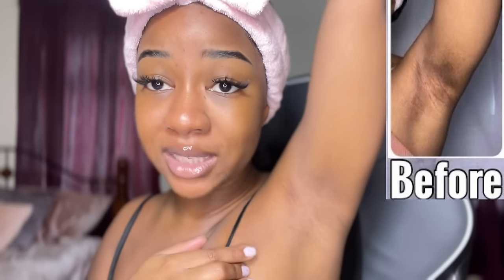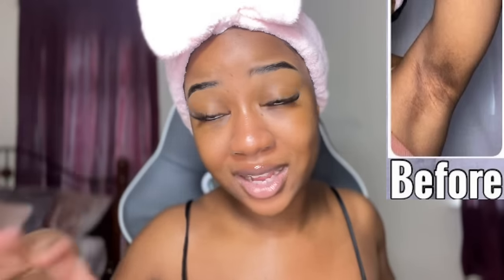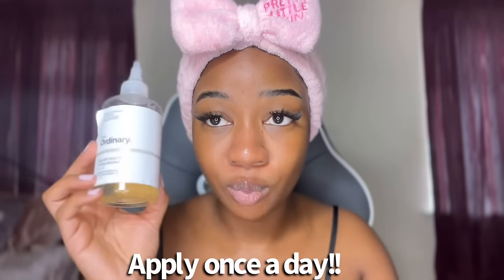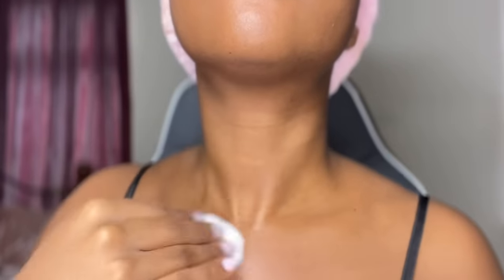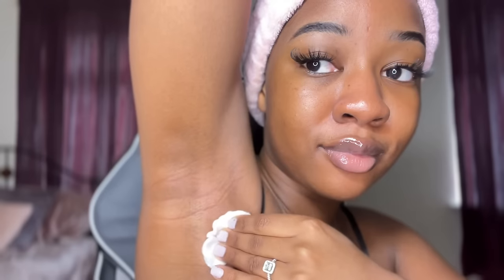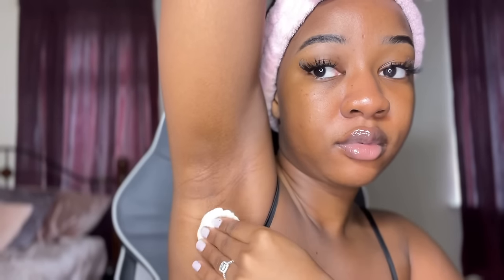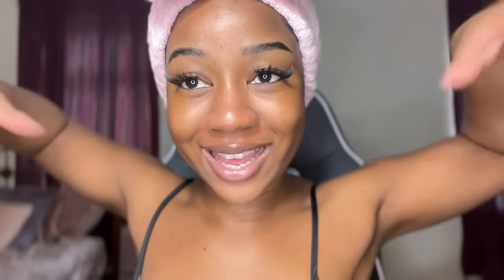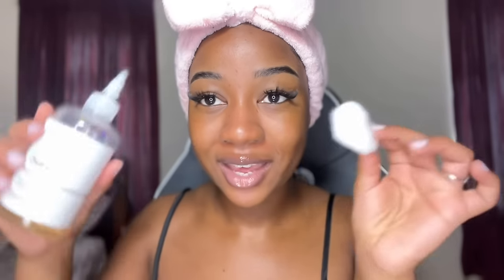How to Fade Dark Marks On Your Body Using One Product (Fast!)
Hey loves!

GLYCOLIC ACID TONER - The ordinary

In this video, I'll be sharing a step-by-step guide on how to use glycolic acid toner from The Ordinary to lighten body hyperpigmentation. Hyperpigmentation is a common skin concern that many of us face, and it can be caused by factors such as sun damage, acne scarring, or hormonal changes.

Glycolic acid is a powerful exfoliating agent that can help to lighten dark spots and even out skin tone, making it a popular ingredient in many skincare products. However, using glycolic acid can be tricky, especially if you're new to the world of chemical exfoliants.

That's why i've put together this guide on how to use glycolic acid toner from The Ordinary to lighten body hyperpigmentation.I'll also be sharing some tips and tricks to help you get the best results.

So if you're looking to brighten up your skin and fade those pesky dark spots, be sure to watch this video and learn how to use glycolic acid toner from The Ordinary like a pro!